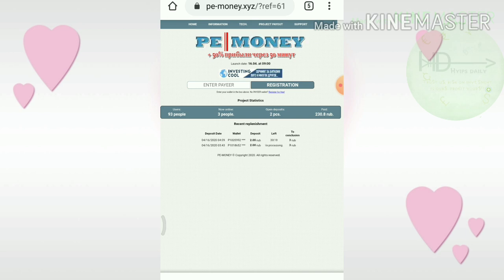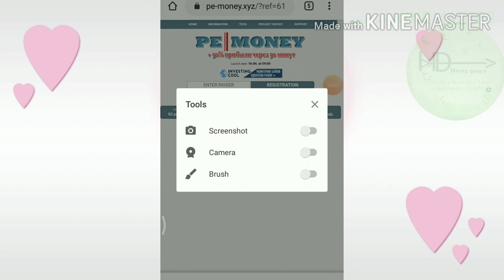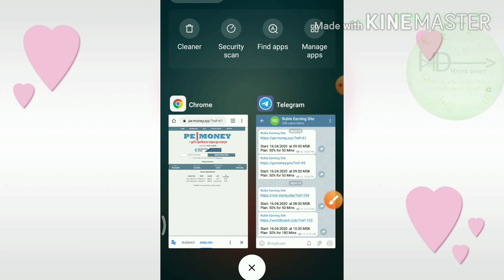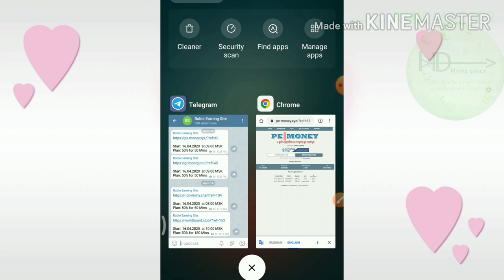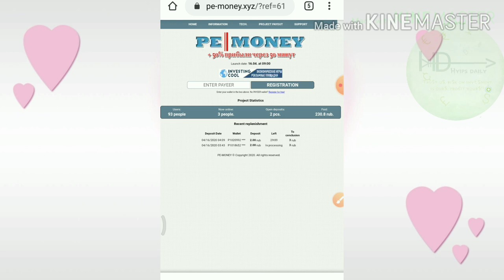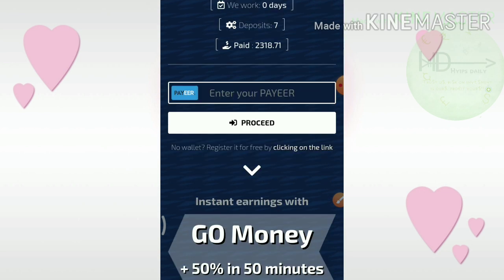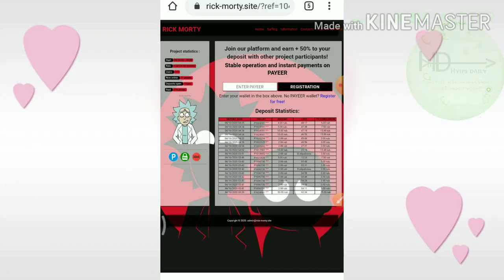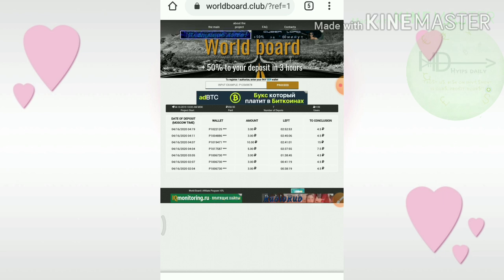4+ New Russian Ruble earning site! Earn 150% profit on a 50 minutes of time period - Hyips daily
Find new russian ruble earning sites of the day, join our telegram channel

Start: 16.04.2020  at 09.00 MSK
Plan: 50% for 50 Mins

Start: 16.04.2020  at 08.00 MSK

Start: 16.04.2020  at 10.00 MSK
Plan: 50% for 180 Mins

Hyip Sites,
hyips daily,
hyip investment sites 2019,
hyip monitor,
 hyip review,
Hyip support,
hyip website
allhyip
online investment
hyip scam
investment opportunities
bitcoin investment
best investments
forex investing
top hyip monitors
investment funds
investing
top 10 hyip
btc hyip
gold investment
hyip investment plan
hyip companies
hyip strategy
investment that pays daily profit
hyip script
good hyip
hyip new
paying hyip
newhyip
best paying hyip programs online
hyipforum
legit hyip
hyip monitoring
legitimate hyip programs
hyips monitor
btc investment
hyip 2019
allhyipmonitors
trust hyip
hyip list
non hyip investment programs
hyip review